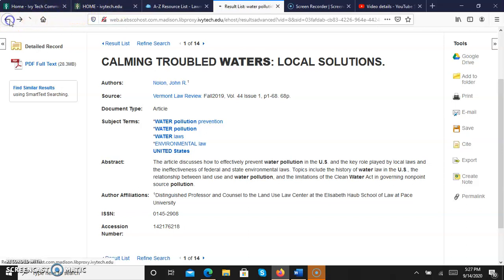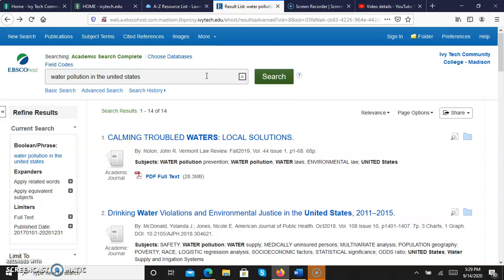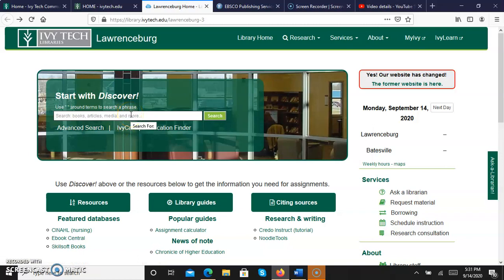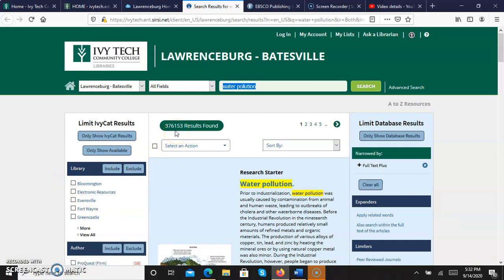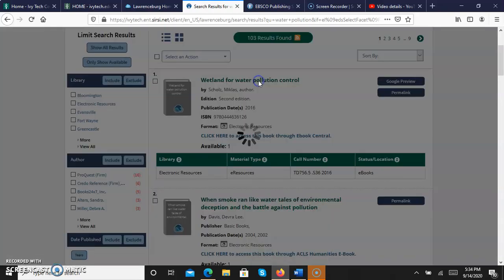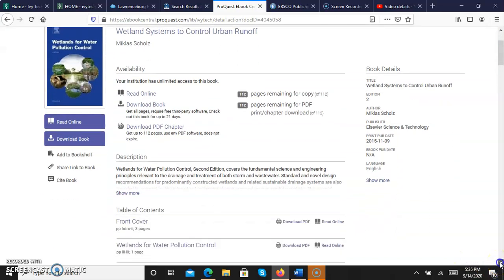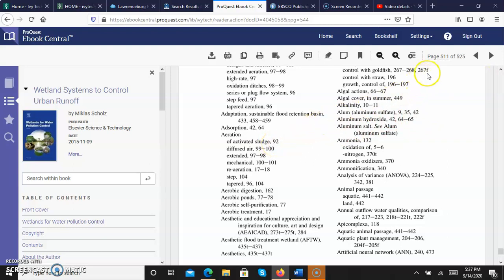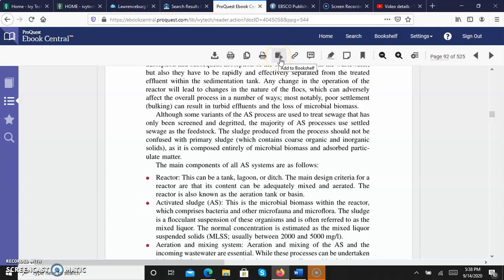Recording #39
Ivy Cat